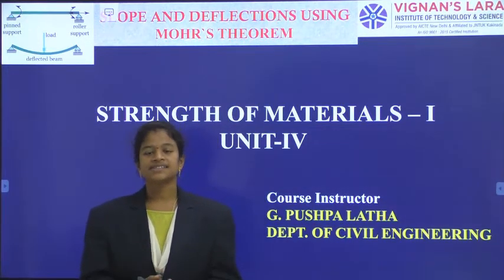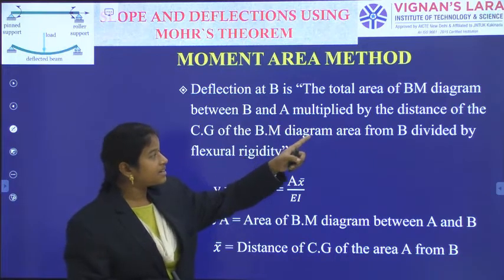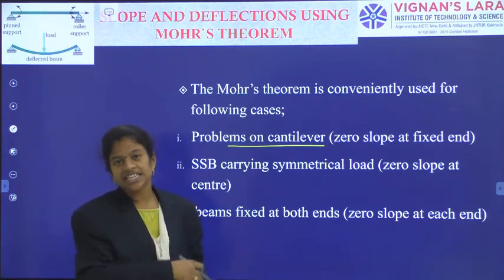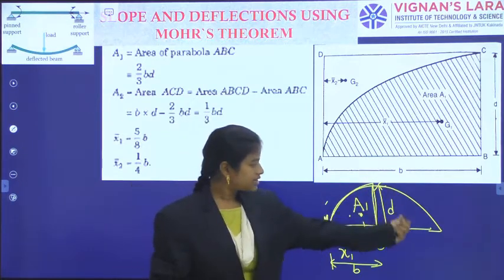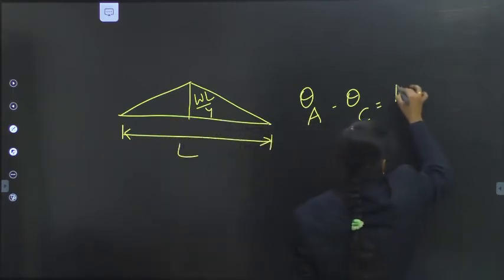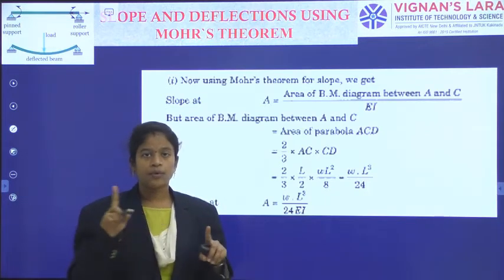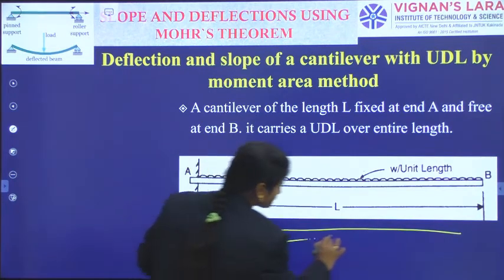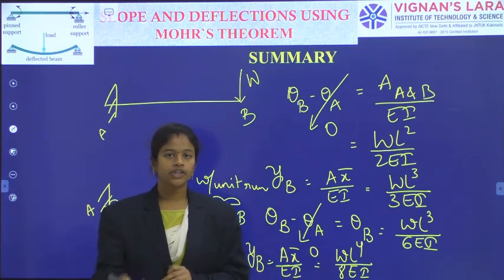STRENGTH OF MATERIALS-I U-4 L-5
MOMENT AREA METHOD ANALYSIS OF STANDARD CASES FOR SSB AND CATILEVERS